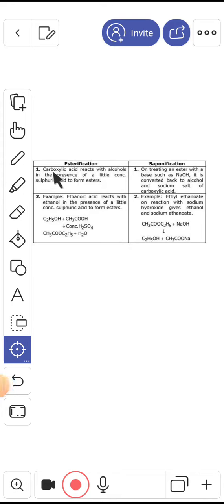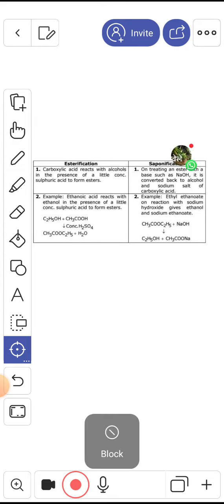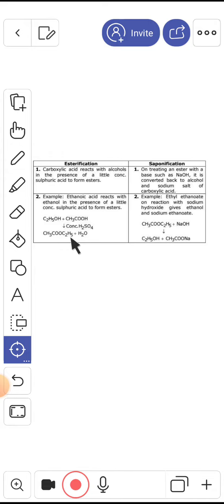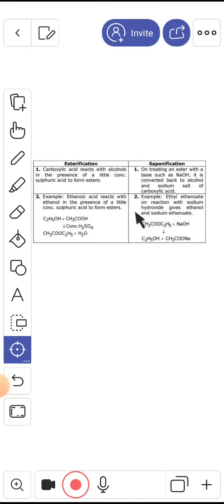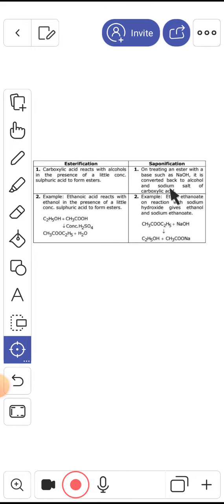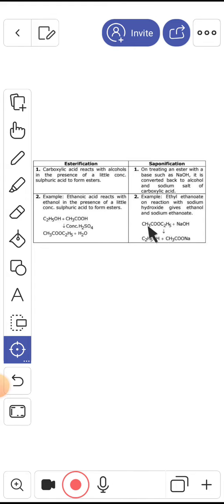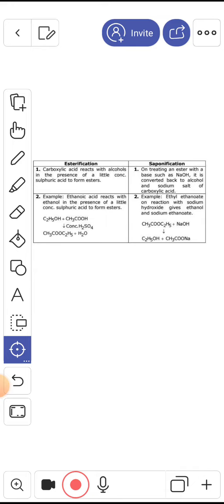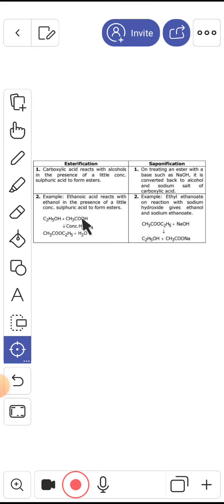difference between easterification and soponification | how soap is made| 🧼soap formation